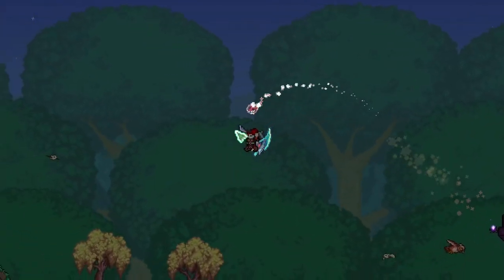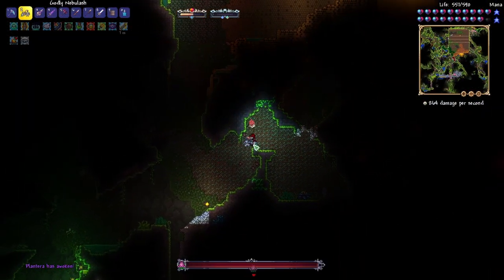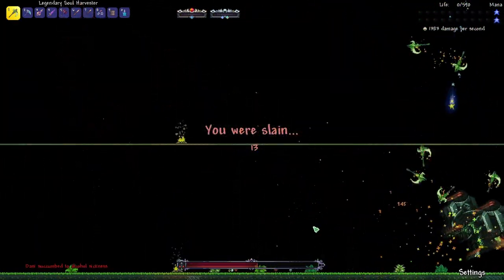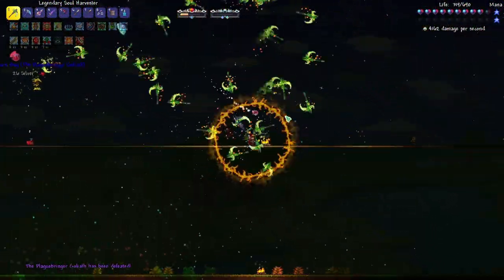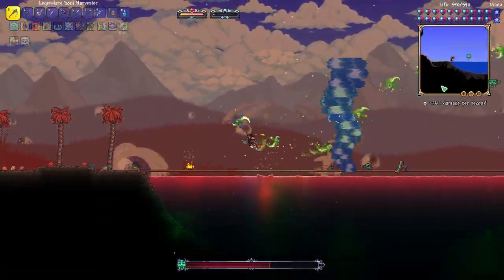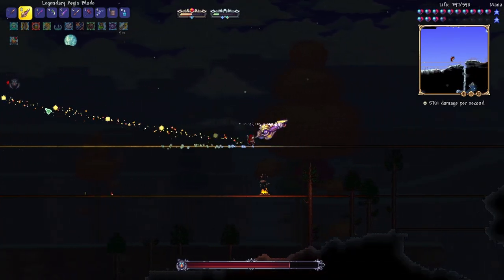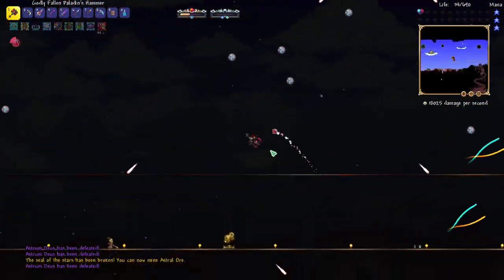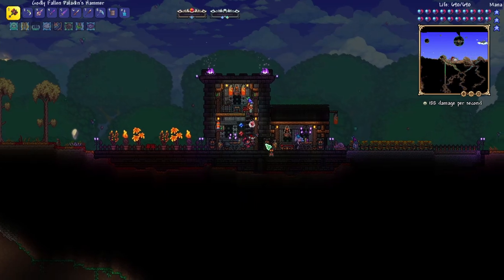Calamity Bosses Are Getting Tricky! Terraria Calamity 2.0 | Melee Class Modded Let's Play #11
Terraria Calamity Let's Play Dani the Demon: a Death Mode Melee Class Terraria Playthrough (Calamity 2.0 / tmodloader 1.4). In this episode of Terraria Calamity Mod Melee Lets Play, Dani defeats the Plaguebringer Goliath Astrum Deus. Death Mode is a harder difficulty in the Calamity mod similar to the Master Mode difficulty in Terraria 1.4 Journey's End. Dani is a young demon that is trying to save her underworld home by defeating the Adult Eidolon Wyrm.

Mods I'm Using: Calamity Mod, Calamity Music, zzp198's WeaponOut, miningcrack's take on Luiafk, Boss Checklist, Recipe Browser, Ore Excavator (Vein Miner), MaxStackPlus, AlchemistNPC Lite, No More Tombs, Friendly NPCs Don't Die, Magic Storage, Auto Trash, Catalyst Mod, Calamity Mod Extra Music, Unofficial Calamity Mod Music, and Omniswing.

Terraria Calamity Mod: The Calamity Mod is a large content mod for Terraria which adds many hours of endgame content and dozens of enemies and bosses dispersed throughout the vanilla game's progression. The Calamity Mod also features several harder difficulty modes, five new biomes and new structures, a new class, a new leveling mechanic, and more than thirty new songs (Calamity offical soundtrack). For help installing terraria mods be sure to check out my video "How to Install tModLoader on Steam! 2020 Terraria Mod Guide"

Be sure to check out my other videos like Terraria Shadows of Abaddon (SoA) Tanya the Techie,  Spirit Mod Let's Play Seth the Skeleton, Diana the Druid Expert Mode Mod of Redemption (MoR) Playthrough, Raiden the Rogue Calamity Death Mode Playthrough, Anna the Archer Calamity Revengeance Mode Bow Only Ranger Class Terraria Playthrough, the Wendy the Warrior Terraria 1.4 Journey's End Master Mode Melee Lets Play, and the Magnus the Mage Calamity Death Mode Mage class Terraria Let's Play with storyline / lore. I also post Calamity weapon and item showcase videos for endgame weapons like the Ark of the Cosmos, Eternity, Gael's Greatsword, Ataraxia, Dragon Pow, Exoblade, Exo Gladius, Gael's Greatsword, Drataliornus, Heavenly Gale, Subsuming Vortex, Celestus, Supernova, Animus, Azathoth, Contagion, The Dance of Light, Earth, Endogenesis, Illustrious Knives, Nanoblack Reaper, Red Sun, Voidragon, Scarlet Devil, Soma Prime, Crystyl Crusher, Svantechnical, Triactis' True Paladinian Mage-Hammer of Might, Vehemence, Temporal Umbrella, Apotheosis, Last Prism, Dark Spark, Yharim's Crystal, Zenith, Celebration MK2, Terraspark boots, Queen Slime, Empress of Light, Terraprisma, Final Dawn, Murasama, Flamsteed Ring, and more!